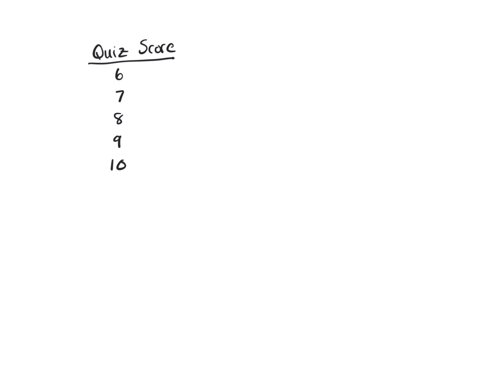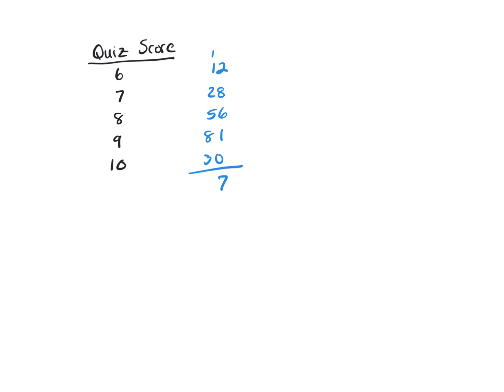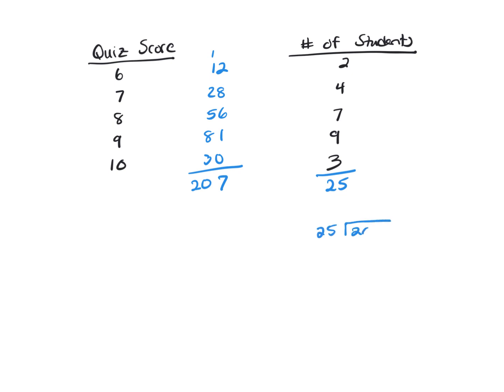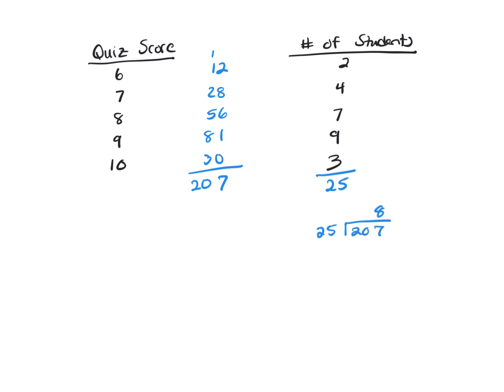The table above shows